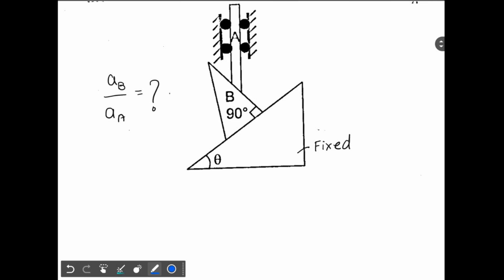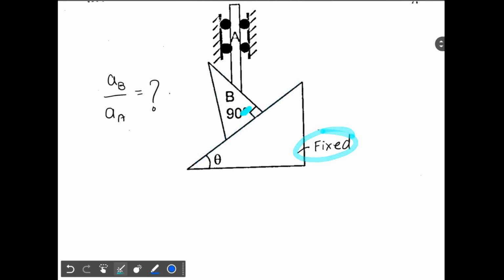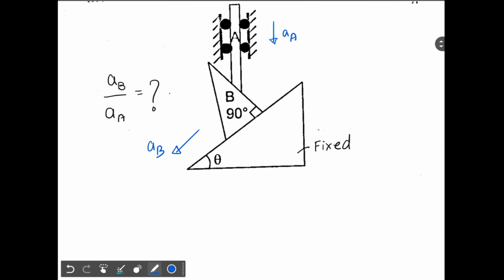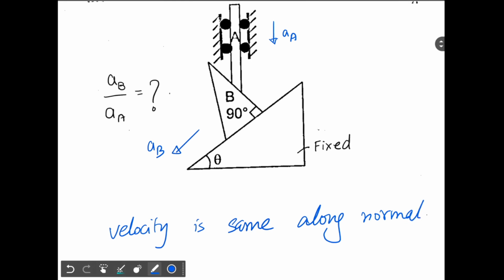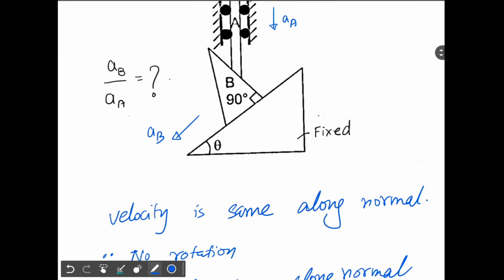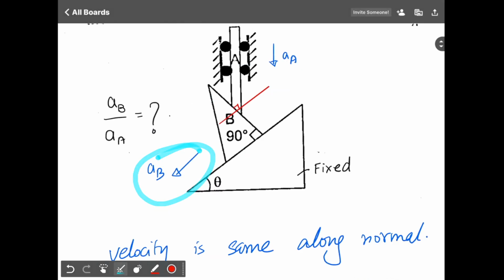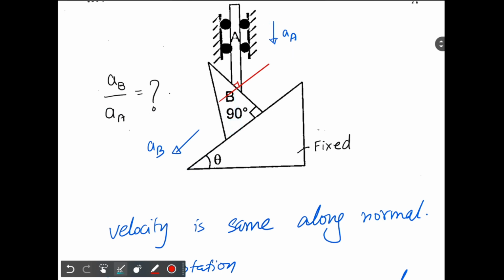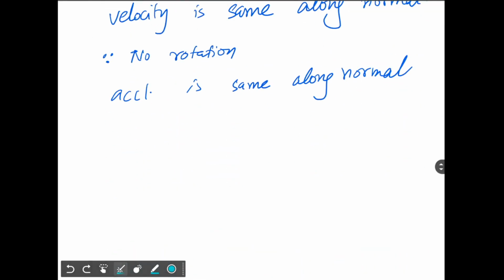Question - Surface Constraint (Medium Difficulty)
The rod a slides down on block b which slides down on fixed incline plane making angle θ with horizontal. The angles are shown. If a(A) and a(B) are the acceleration of A and B respectively then